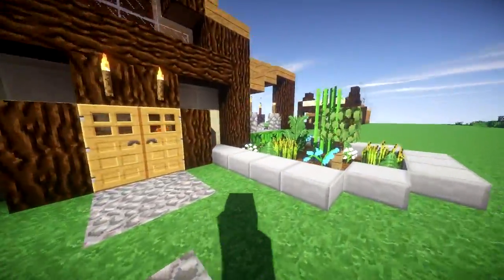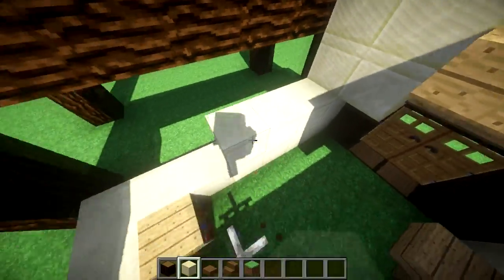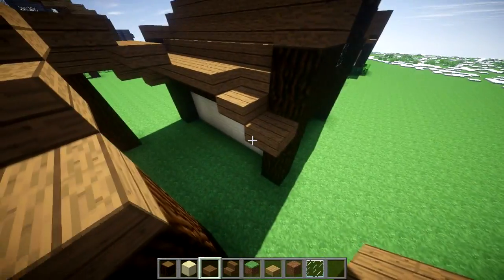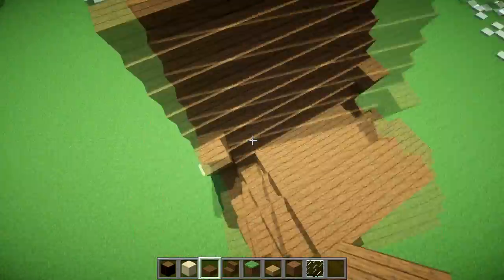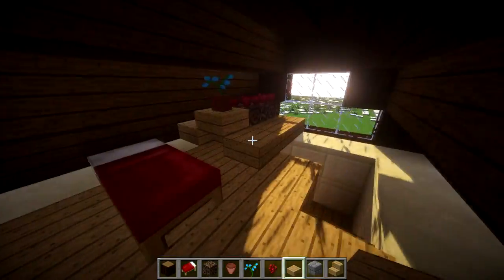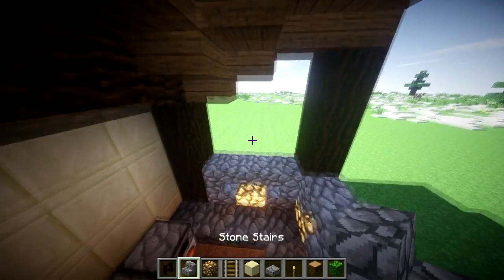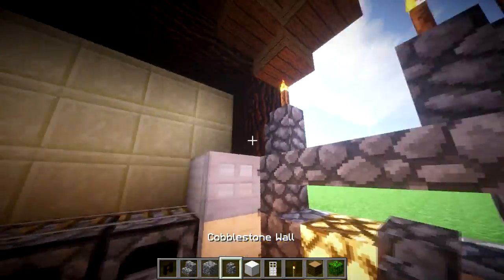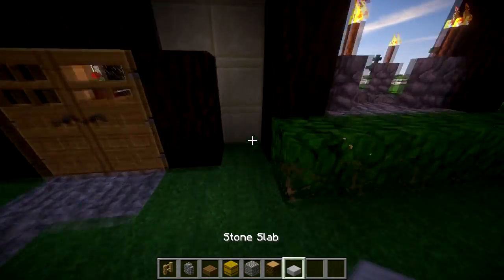Minecraft: Cool/Easy Survival House Tutorial Xbox/PE/PS3/PC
This Minecraft cool unique house design tutorial for Xbox/PE/PS3/PC is simple/quick and is very beautiful and can spice up any world!